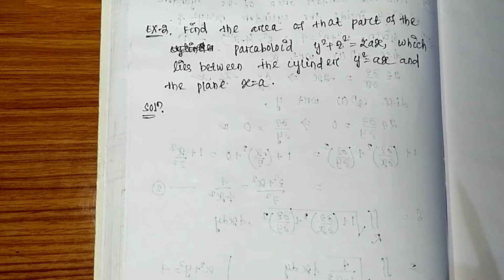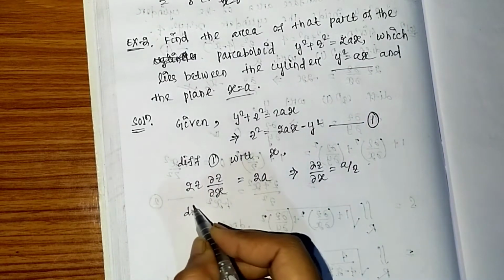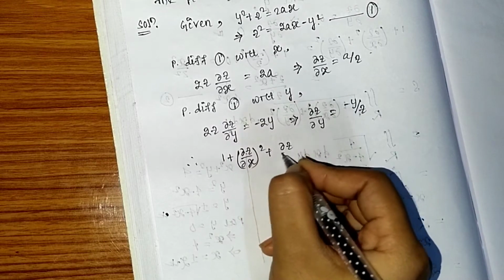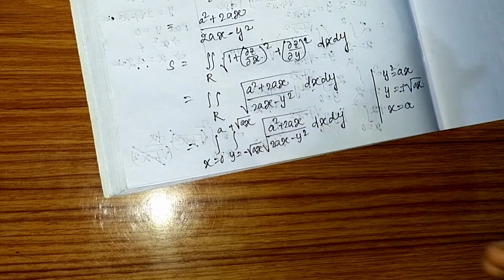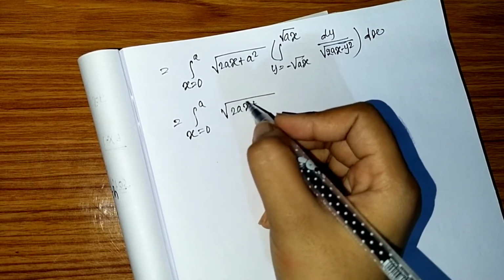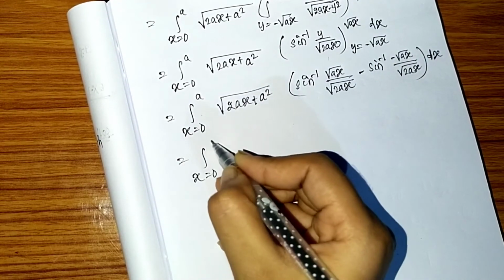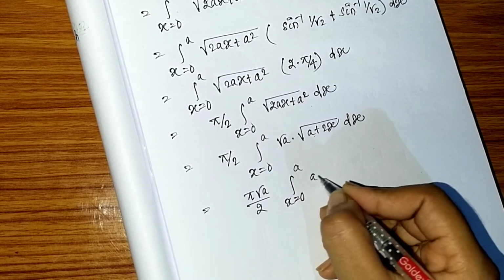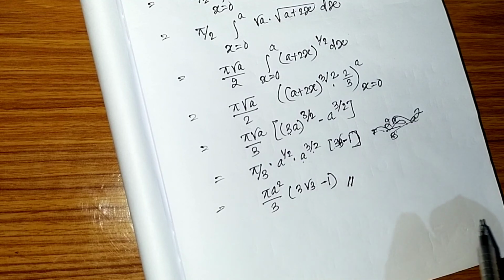SURFACE AREA||LECTURE 26||CALCULUS